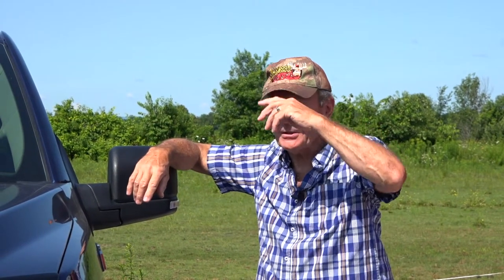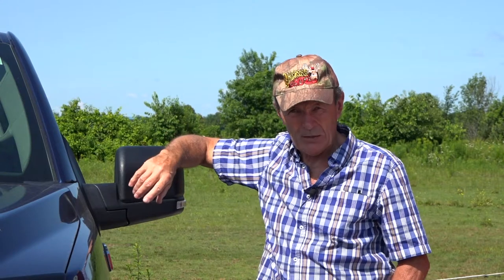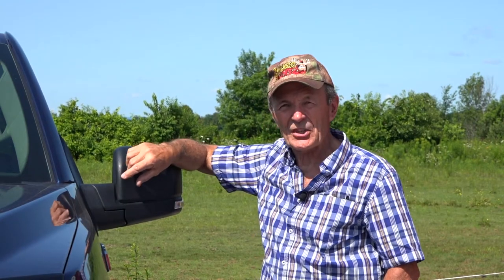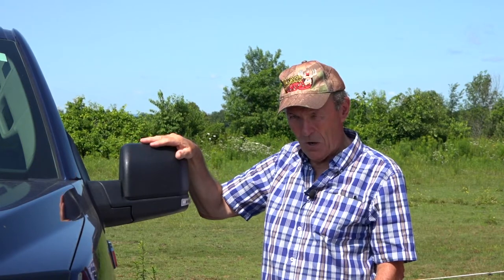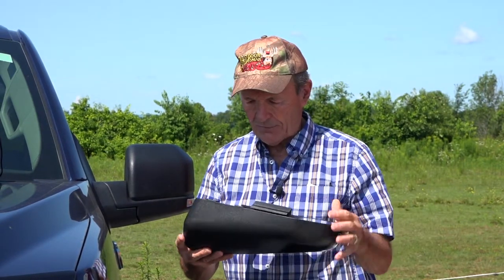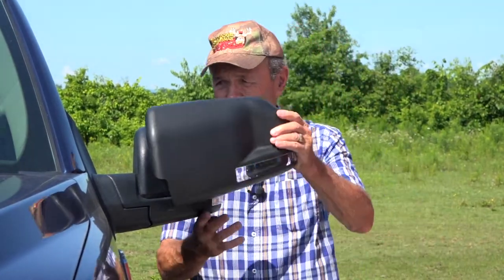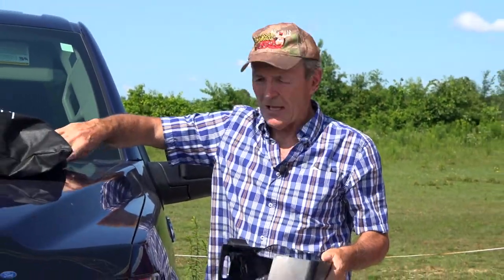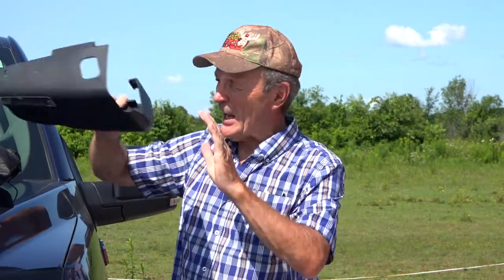#74 Great Trailer Towing Mirrors | At The Ranch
If you tow trailers, wagons or horses, you know large towing mirrors are essential for safety.  Alec shows why he like the "Snap & Zap" removable towing mirrors for his pickup.